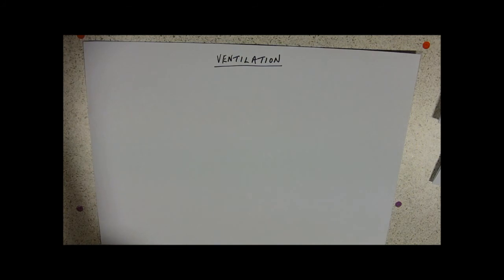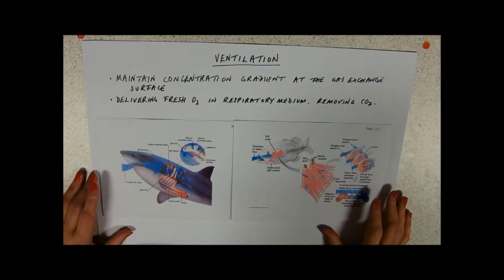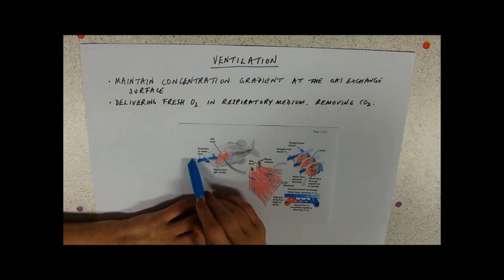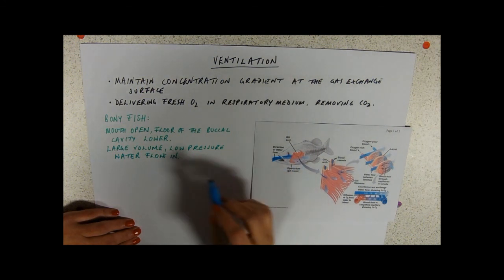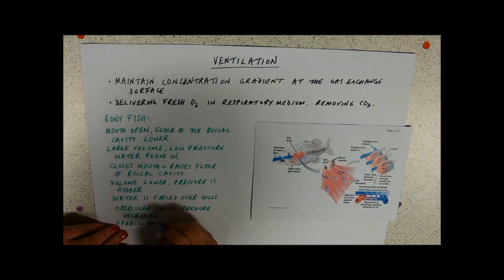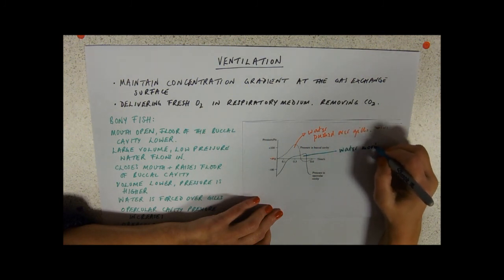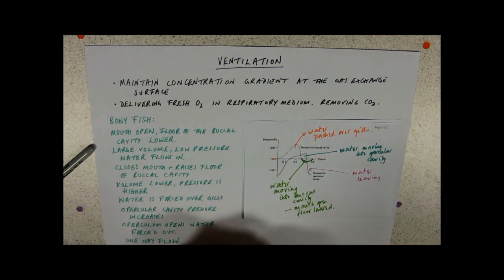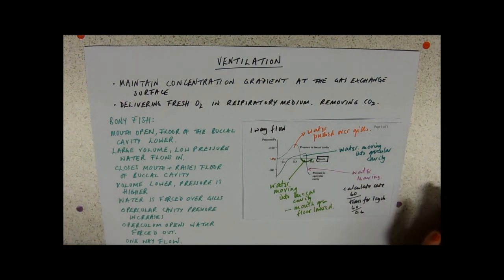Ventilation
Ventilation. in fish? Yes!